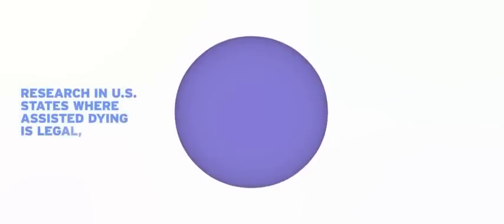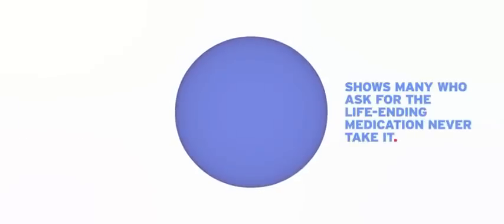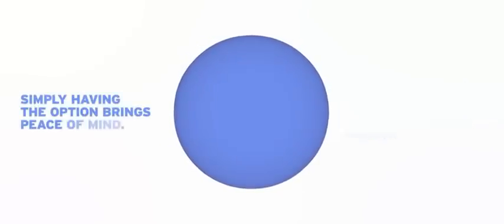Dignity in Dying — Respect Choice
Dignity in Dying Patron Patrick Stewart urges you to join the campaign.